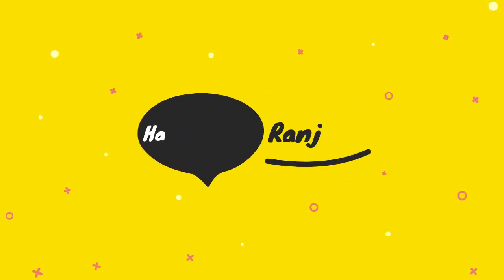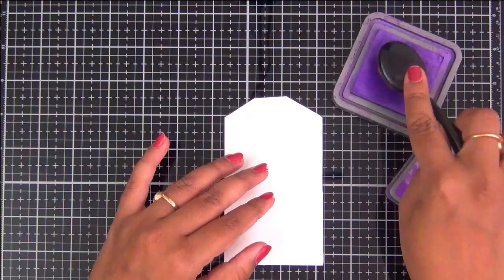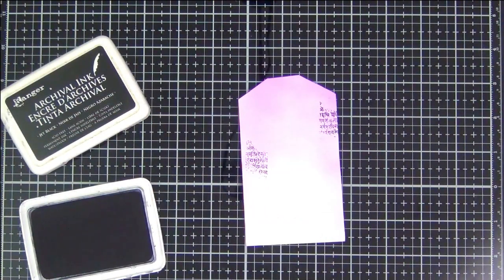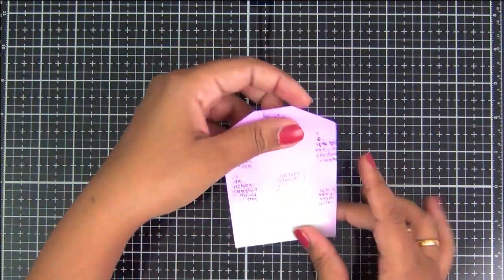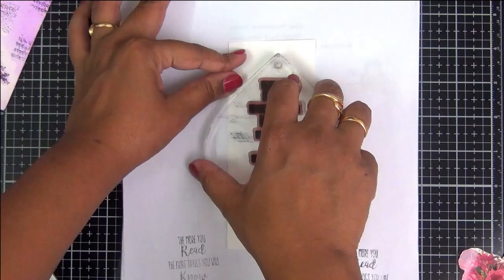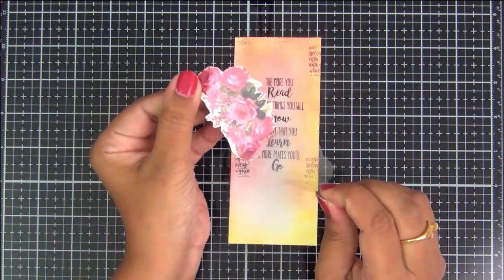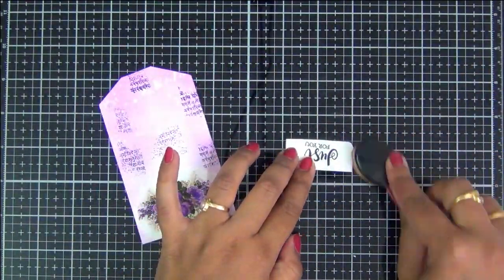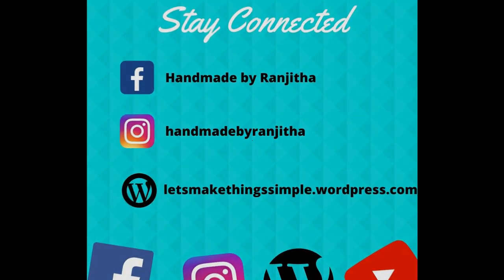HOW TO USE TRANSFER SHEETS ON PAPER || DIY BOOKMARK || EASY GIFT TAG TUTORIAL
Hello everyone, Ranjitha here. Today I am here with very interesting video tutorial showing HOW TO USE TRANSFER SHEETS ON PAPER || DIY BOOKMARK || EASY GIFT TAG TUTORIAL. this is a very beginner friendly tutorial showing how you can use TRANSFER ME SHEETS ON PAPER.I hope you will get inspired and will definitely give this a try.